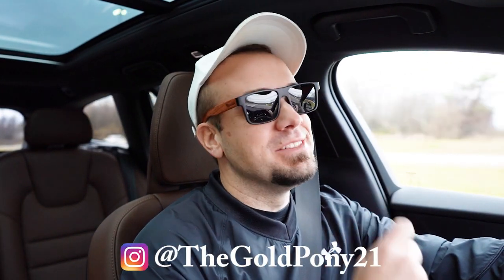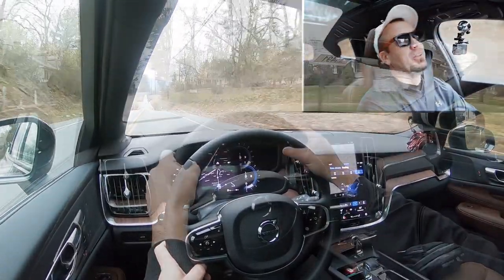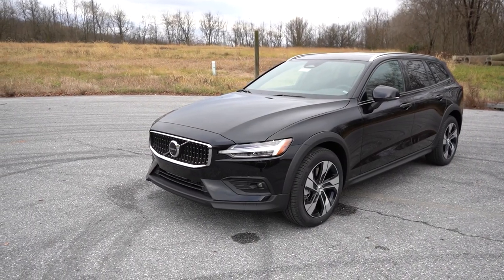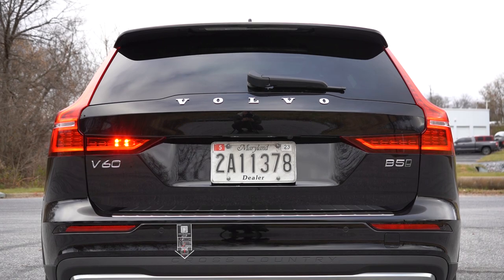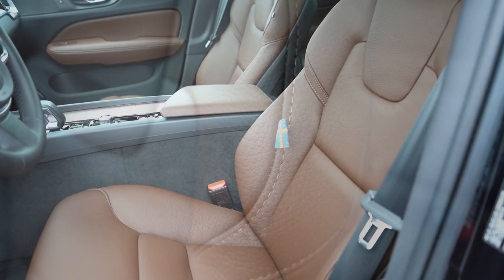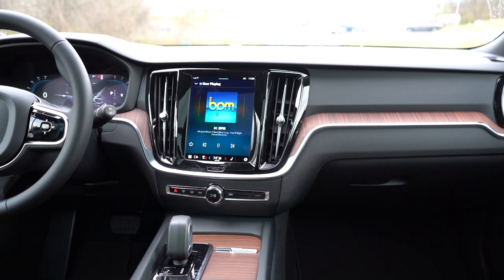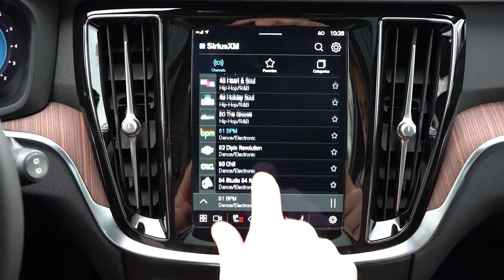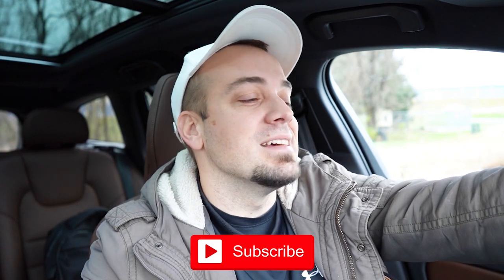2023 Volvo V60 Cross Country Review | A Rare Wagon from Sweden!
In this video I'll go for a test drive & completely review the NEW 2023 Volvo V60 Cross Country! I'll test out acceleration, braking, steering feel, cargo space, rear legroom, sound system, exhaust clip & much more!

Big thanks to Younger Volvo in Hagerstown, MD for allowing me to check out the NEW 2023 Volvo V60 Cross Country! For more information on their inventory please feel free to visit their website below!